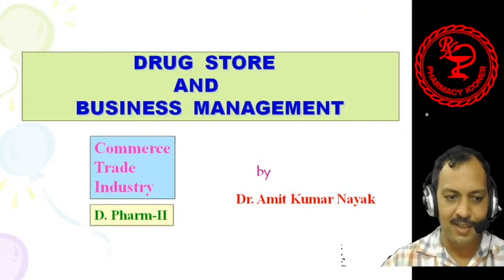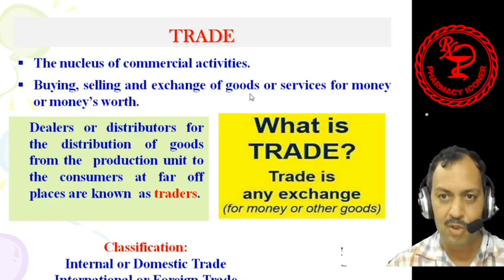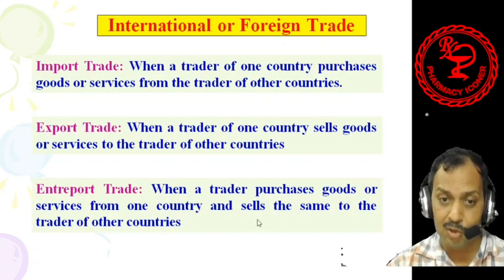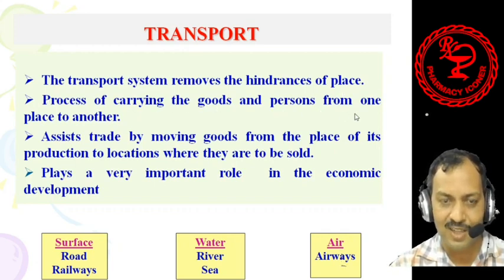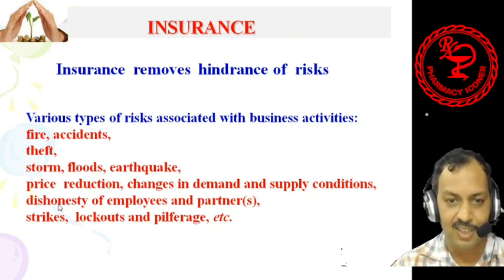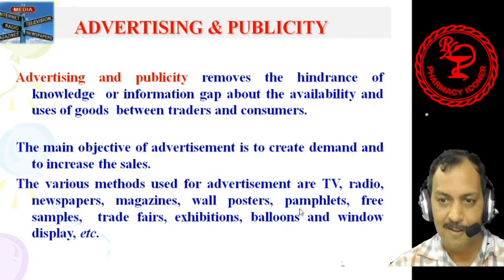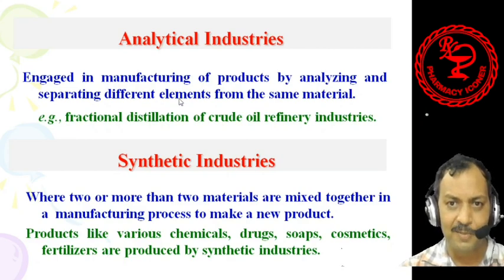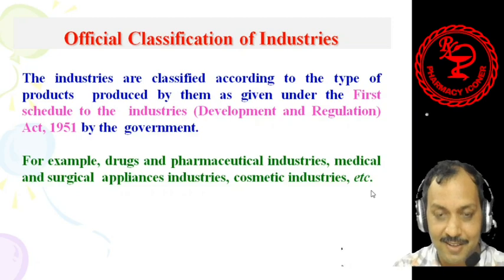Trade, Industry and Commerce || DSBM || D. Pharmacy Part 2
Drug Store and Business Management : The purpose of the subject DSBM. is to discuss about the basic concept of business and business management to run drug store.
In this video we have discussed about Trade , Industry and Commerce.